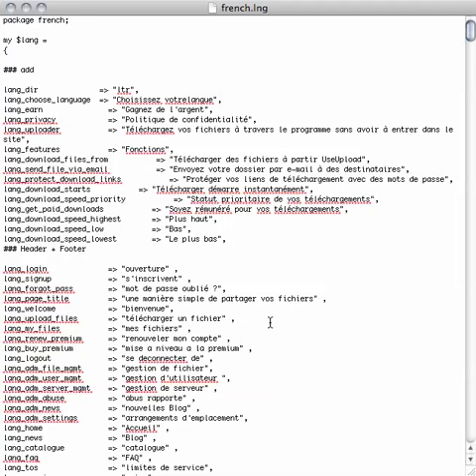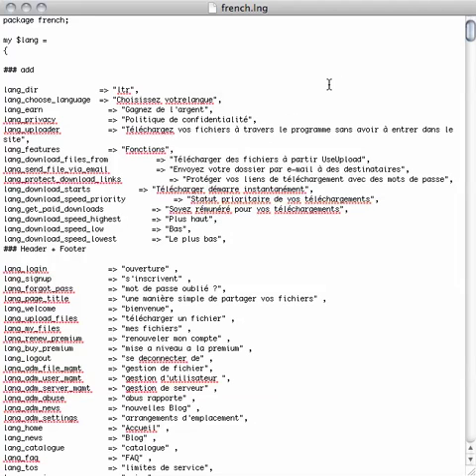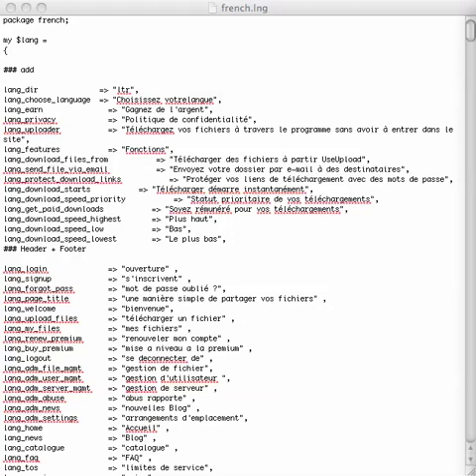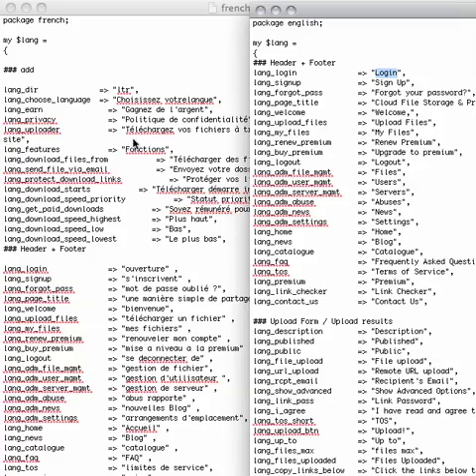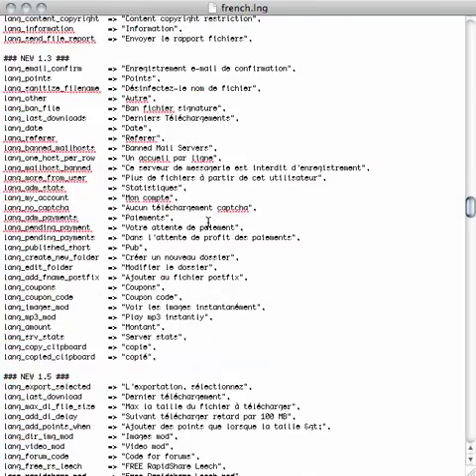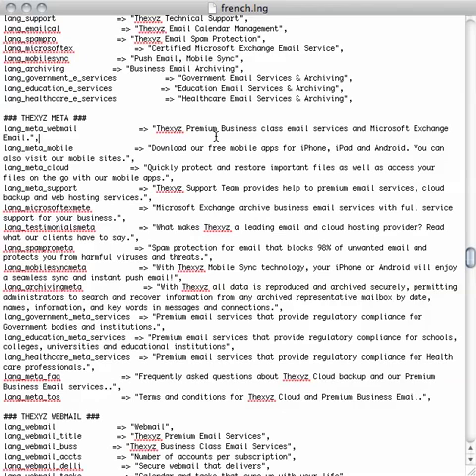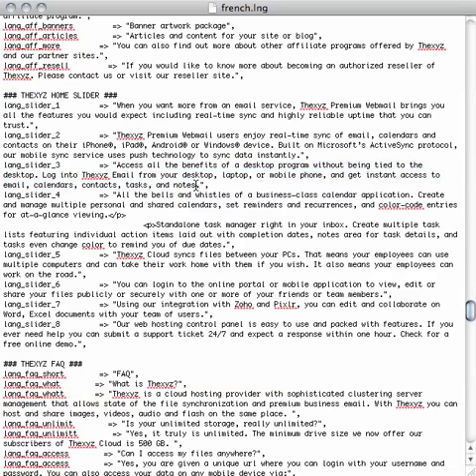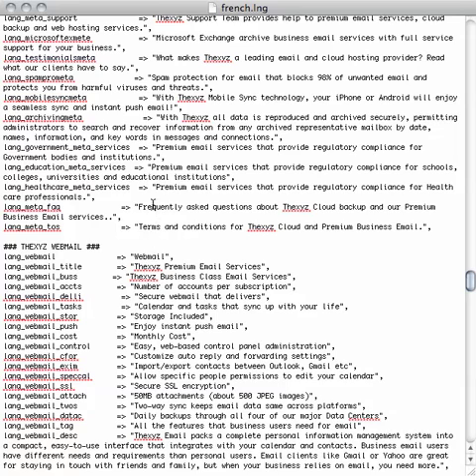How To Translate Thexyz Language FIles (.lng)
This video shows you how to translate and edit Thexyz langauge files.

You can use programs like, TextEdit, SimpleText or Notepad to edit and save the files.

Remember to save the file with the same extension, eg .lng
Also no funny characters or "quotes"

Thanks very much for your efforts. Please contact support[at]thexyz.com with any questions and let us know your name for software credits.